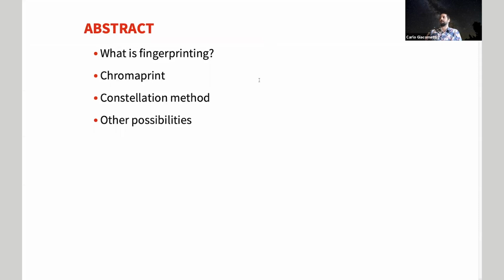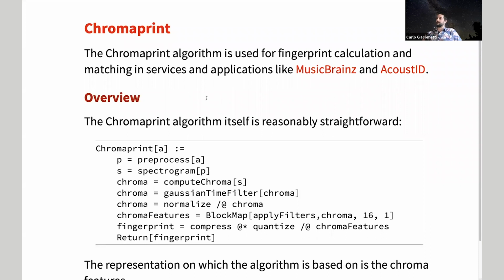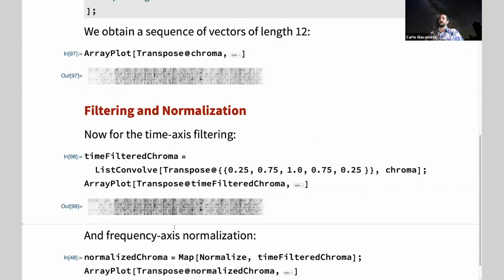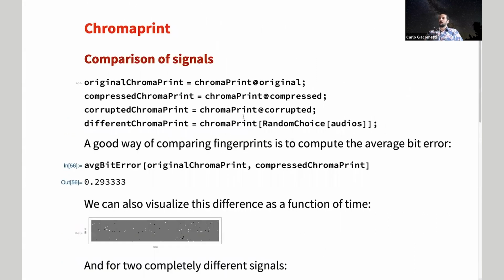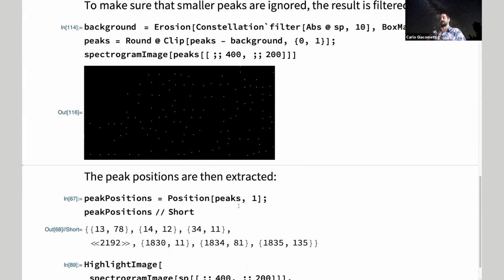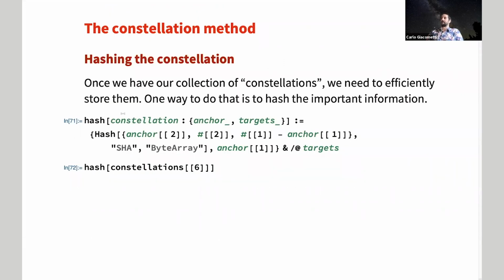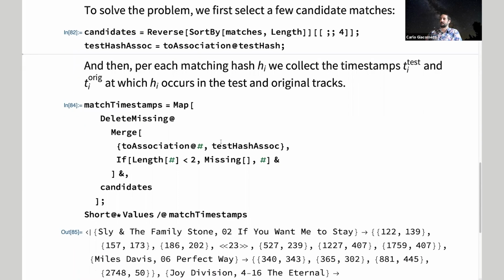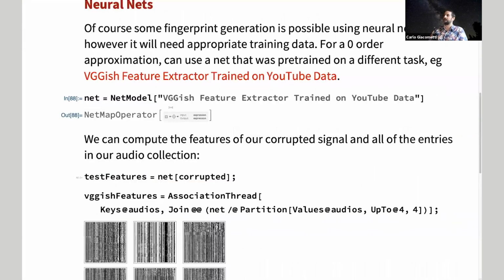Audio Fingerprinting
Where have I heard that song? For us humans, it is pretty easy to recognize a recording. However, to a machine, two signals that sound the same could look totally different! In this talk, Carlo Giacometti uses the Wolfram Language to understand and explore different techniques to identify musical recordings.